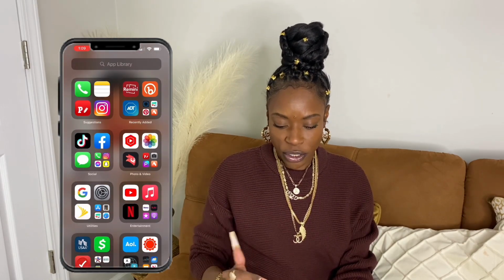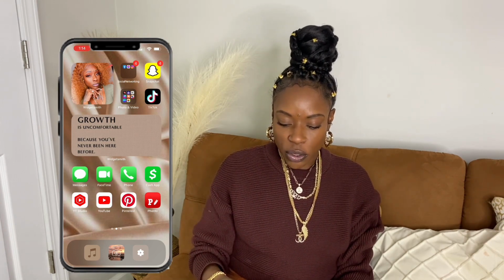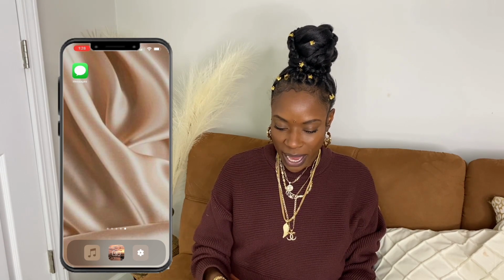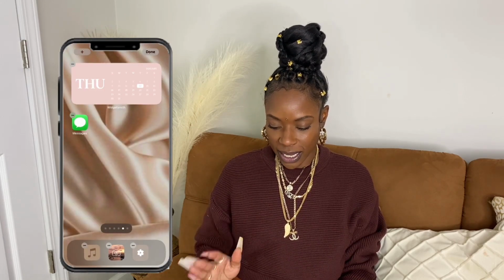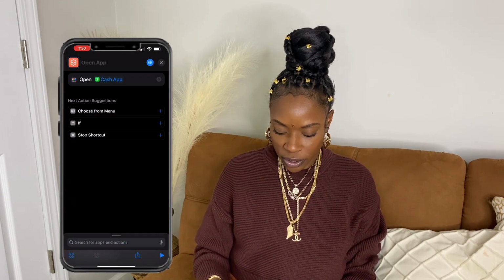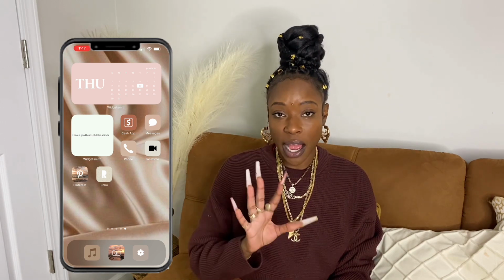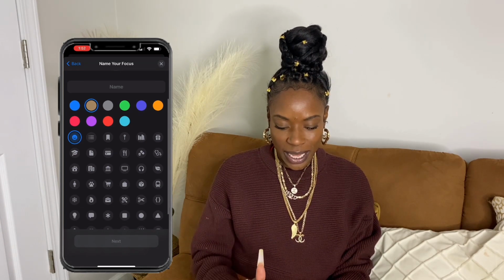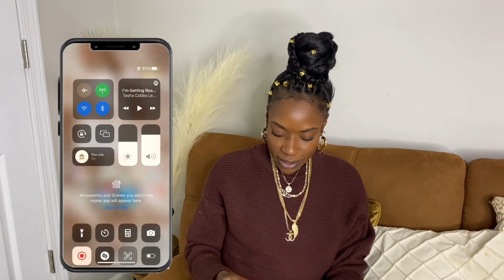HOW TO CUSTOMIZE APPS ON IPHONE *NEW* 2022- iOS 15, App Icons, New IOS Feature & More!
HOW TO CUSTOMIZE APPS ON IPHONE - iOS 15, App Icons, New IOS Feature & More!

Watch my whats on my iphone video:
WHATS ON MY IPHONE 13 PROMAX *NEW* | 2022 Aesthetic setup, Apps & Organization